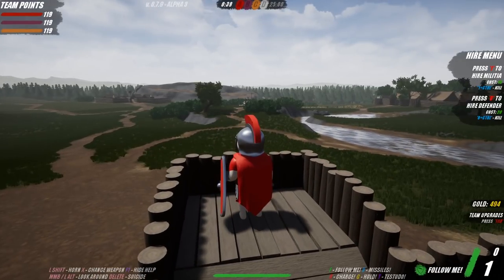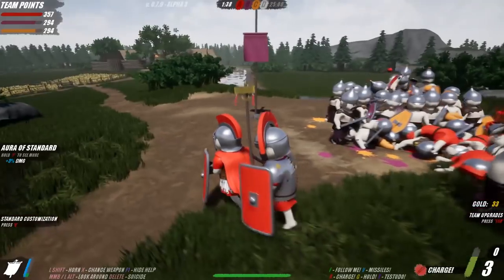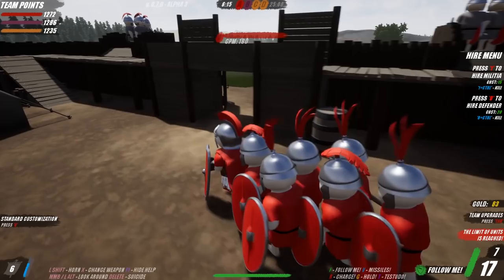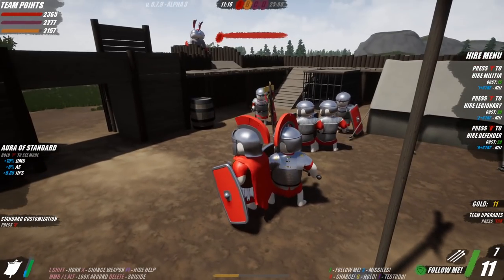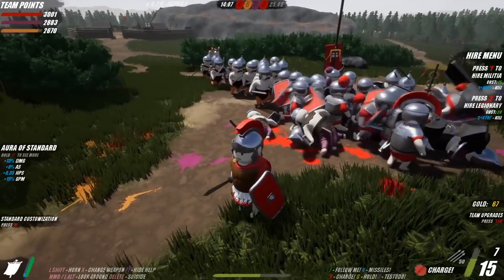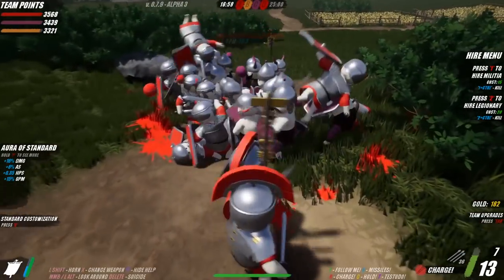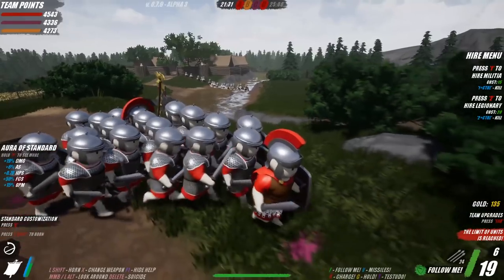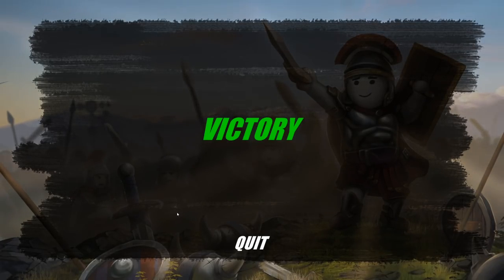UPGRADED RAGDOLL ARMY BATTLES OVER HILL! - Shieldwall Gameplay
Today Camodo Gaming checks out Shieldwall. Shieldwall is a funny third-person tactical battle simulator with strategy elements. It allows you to feel like a squad leader right on the battlefield.